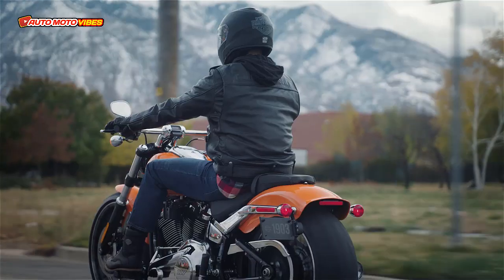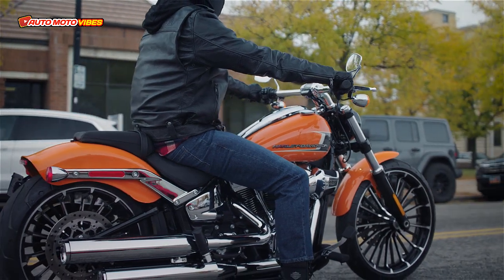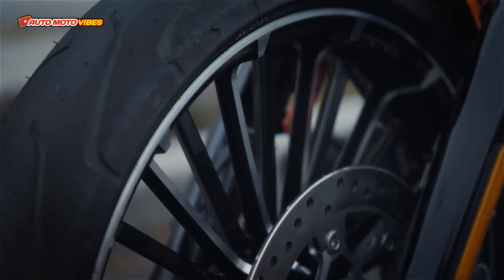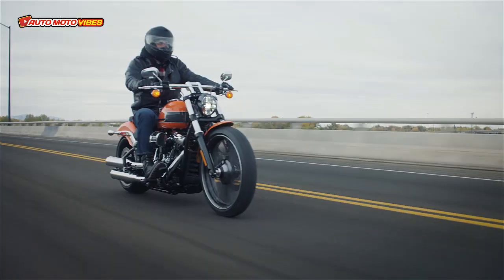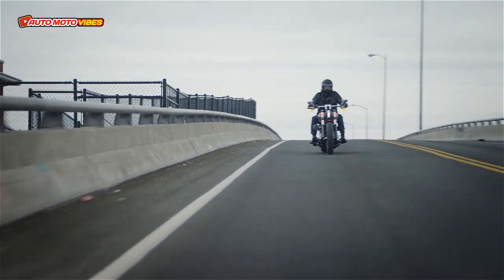New 2023 Harley-Davidson Breakout 117 - Breakout is Back!! Review, Specs and Features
The Breakout® model returns to the North America model line, flexing more muscle and flashing bright new styling over its long-and-lean chopper profile. The muscle is provided by the Milwaukee-Eight® 117 V-Twin engine, the pinnacle of torque and displacement in a factory-installed, regular-production Harley-Davidson® powertrain that gives the Breakout rider instant bragging rights on the street.  New for 2023, the bike has a five-gallon fuel tank topped with a low-profile chrome console shaped to lengthen the motorcycle profile and extend riding range. Also, a new handlebar riser and polished stainless steel handlebar is ¾-inch taller for improved rider reach to controls.